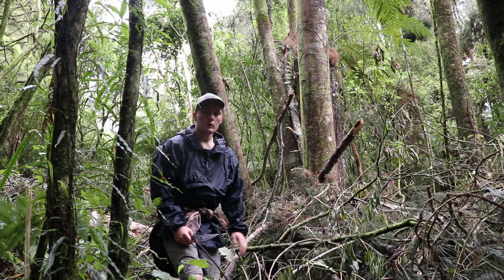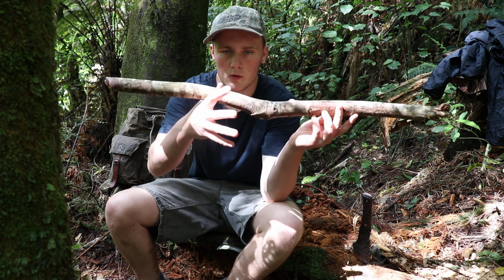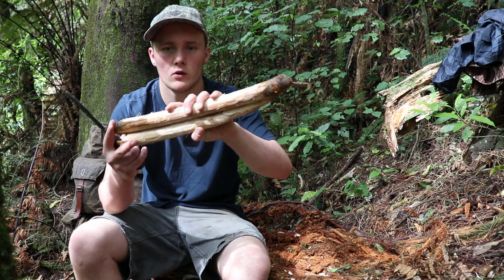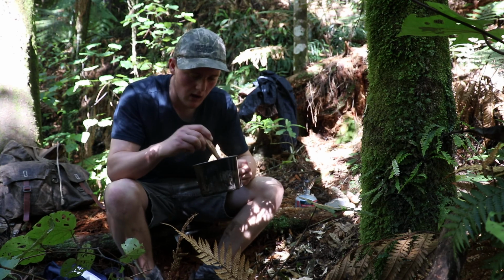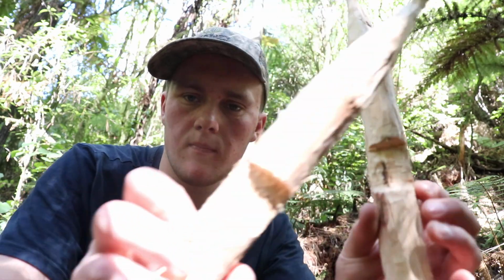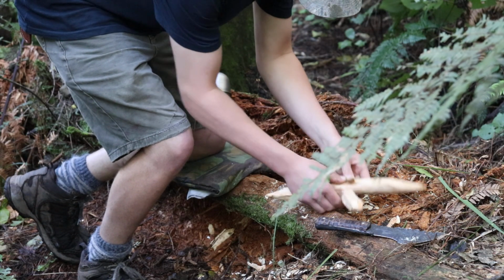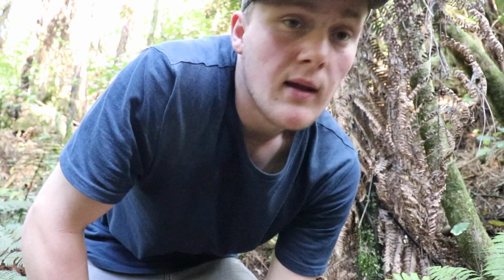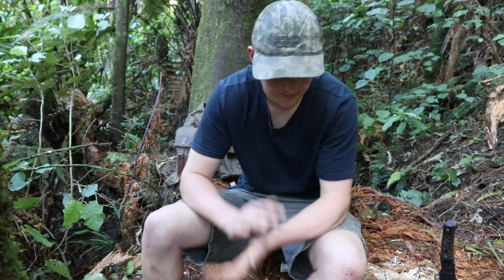Making an apache throwing star using a WSK and lunch in the bush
Using my tracker/WSK I make an apache throwing star using only natural materials. I also enjoy a simple lunch whilst out in the bush.